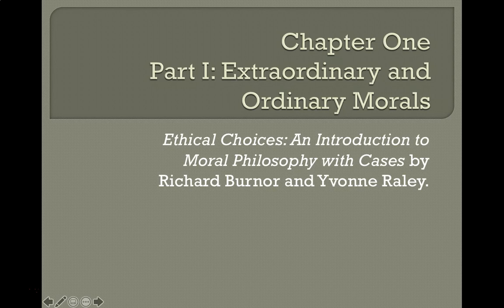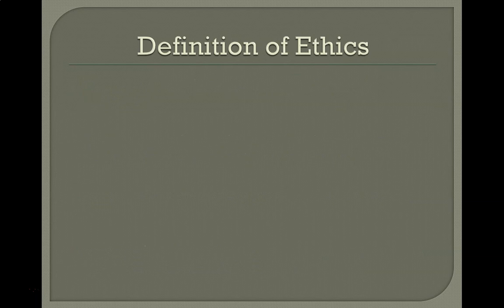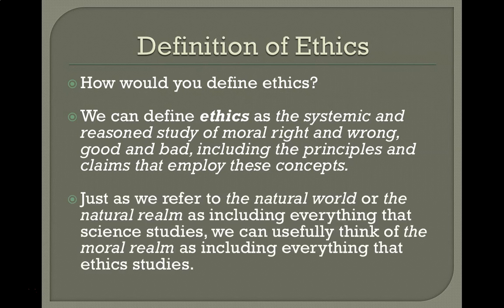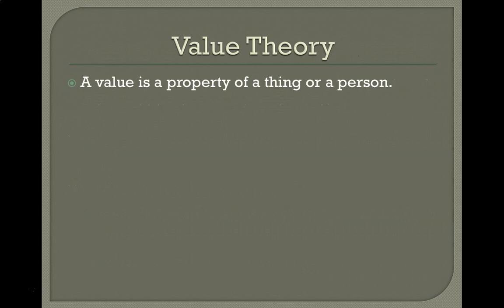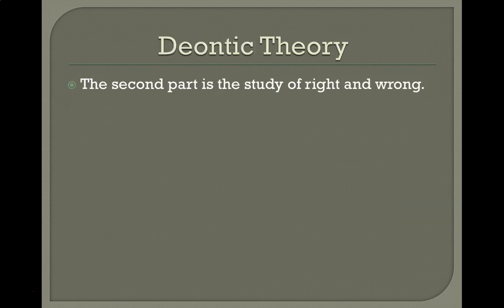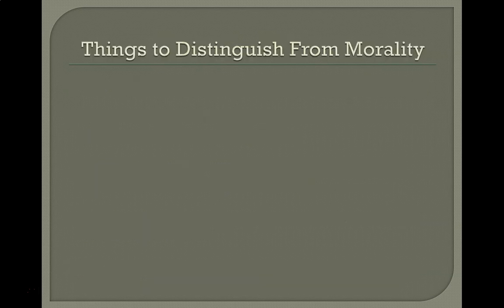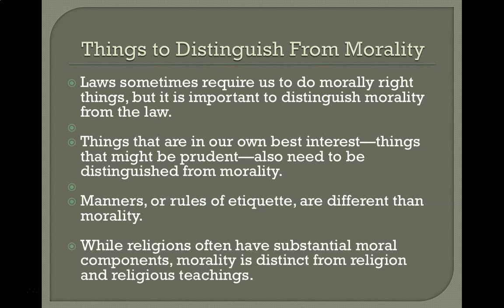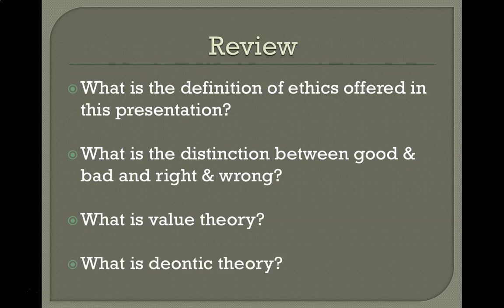Ethical Choices, Chapter One, Part I.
From Ethical Choices: An Introduction to Moral Philosophy with Cases by Richard Burnor and Yvonne Raley